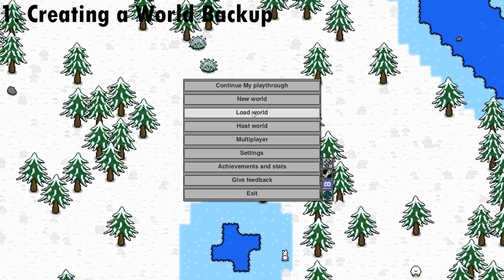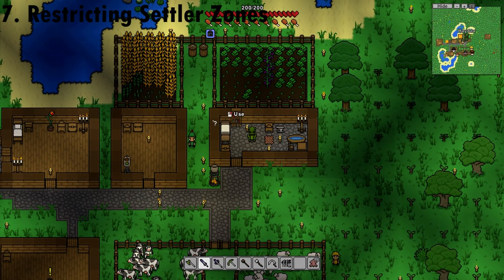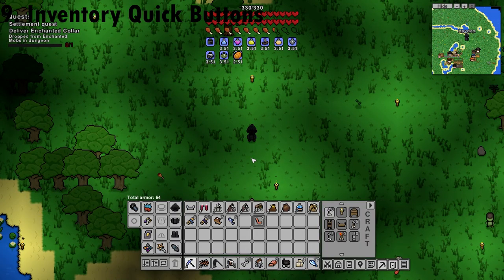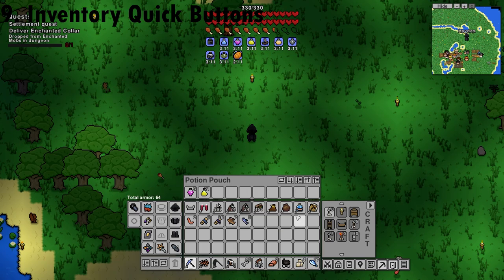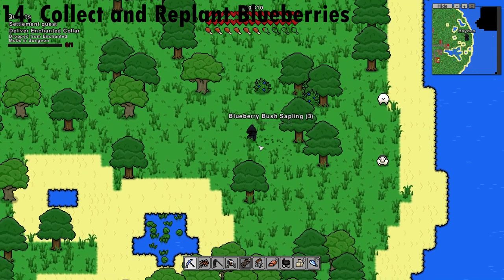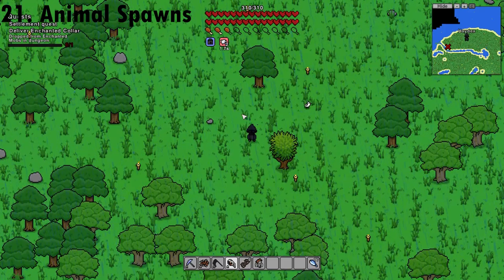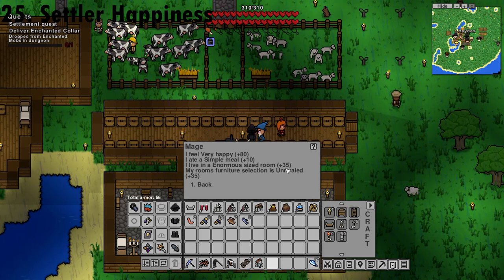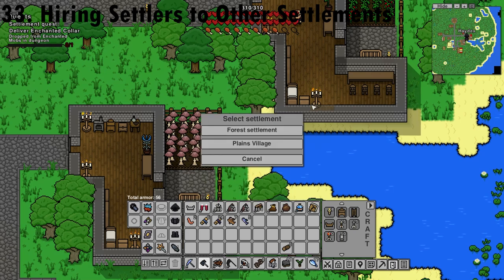30+ BEST TIPS & TRICKS - NECESSE BEGINNERS GUIDE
This game is a ton of fun! Picture Top down terraria, Zelda feels but town building, automation, boss hunting and so much more!
00:00 - 0. Intro
00:11 - 1. Create World Backup
00:29 - 2. Obtaining another Elder
00:34 - 3. Naming your settlements
00:41 - 4. Turning off settler pvp
00:47 - 5. Keep recall scrolls on you
01:00 - 6. Automatic Breeding
01:19 - 7. Restricting Settler Zones
02:00 - 8. Keyboard Shortcuts
02:53 - 9. Inventory quick buttons
03:40 - 10. Screenshot your entire island
03:58 - 11. Directional Island scrolling
04:09 - 12. Using Multiple Rope for Live Stock
04:19 - 13. Chest Icon Sprites
04:37 - 14. Collect and Re-Plant Berry Bushes
04:45 - 15. Explorer Expeditions
04:53 - 16. Angler Fishing Trips
05:02 - 17. DPS Checker
05:08 - 18. Focus minions on a target
05:20 - 19. Removing your summons
05:24 - 20. duplicate chest settings
05:48 - 21. Animal Spawns
06:02 - 22. Adding Notes to islands
06:09 - 23. Adding recipes to workstations
06:30 - 24. Re-Alocate your settlement flag
06:47 - 25. Settler Happiness
07:05 - 26. Fast Forward time in a bed
07:19 - 27. Change your Character
07:25 - 28. Enchanting Items
07:30 - 29. Husbandry Zones
07:40 - 30. Collect and Re-Plant Fruit Trees
07:44 - 31. Raid Prevention (NO LONGER WORKS they break walls now)
07:49 - 32. Landfill and Bridges
08:03 - 33. Hiring from other settlments
08:17 - 34. Dynamite is good for clearing rocks
08:30 - 35. Crafting from nearby Storage